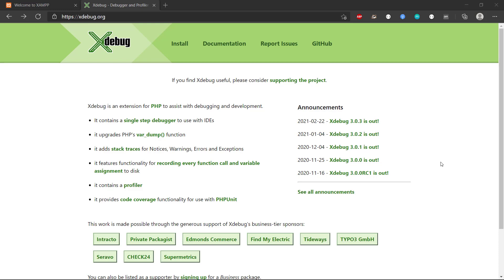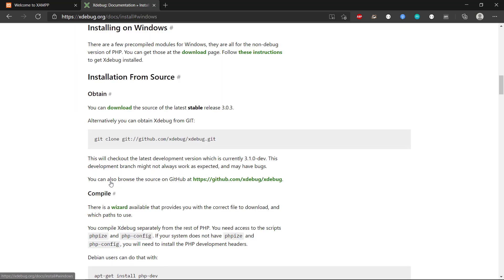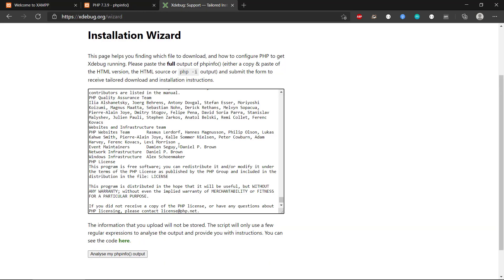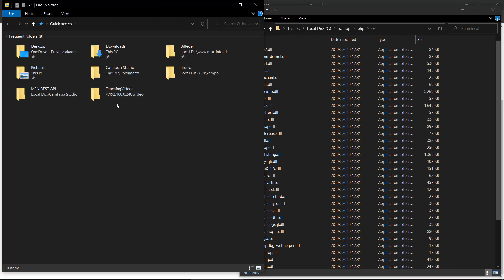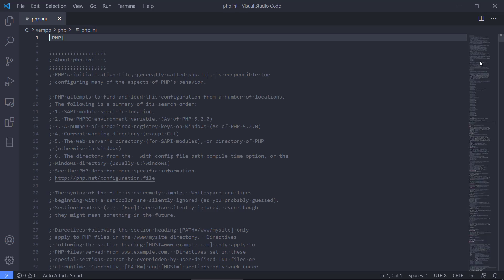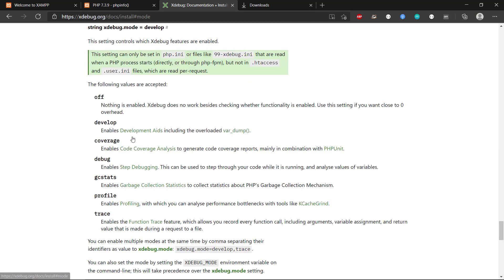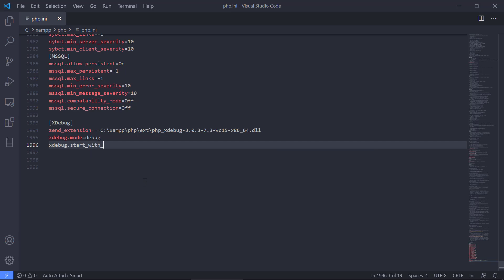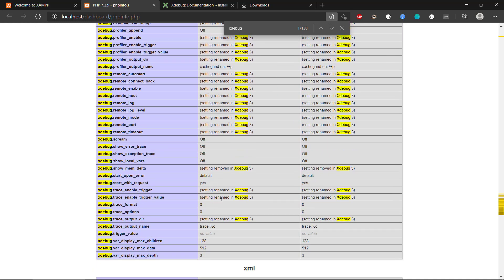Debugging with VS Code - Installing XDebug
In this video series I talk about debugging and demonstrate how we can use Visual Studio Code to debug PHP and NodeJS applications.